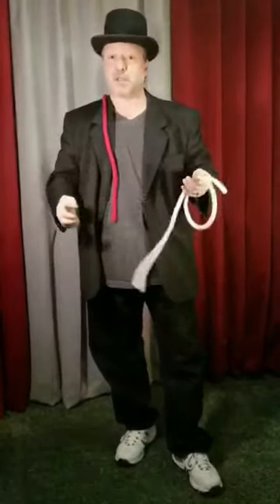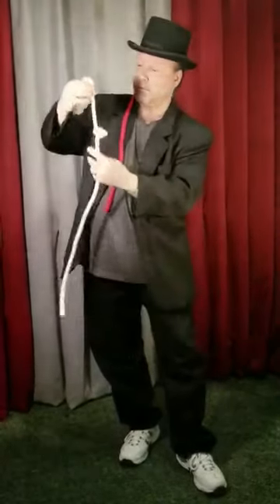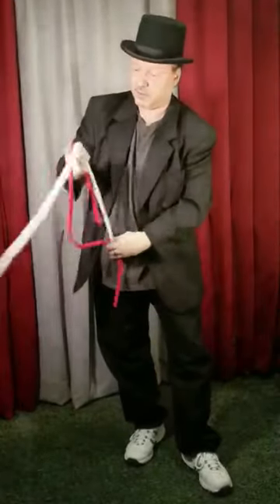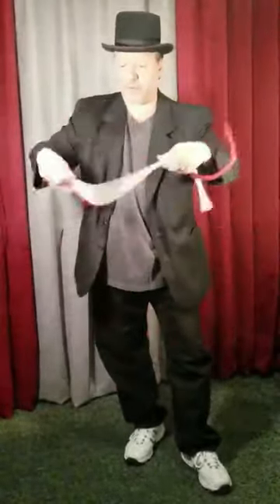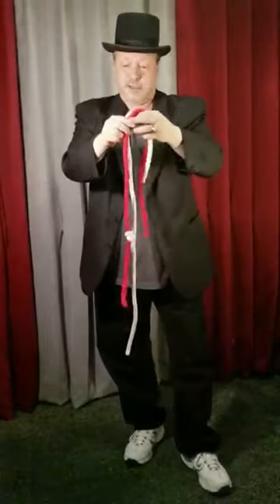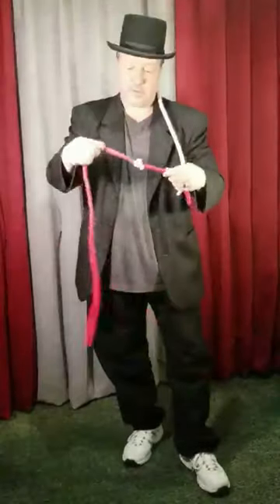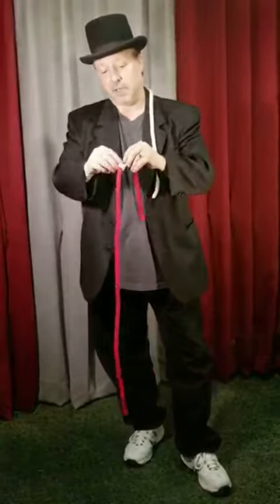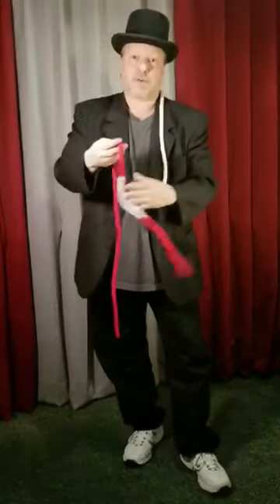Acrobatic Knot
The classic illusion of a knot, on one rope, transferring to the other rope.